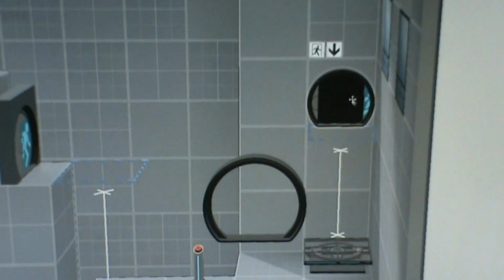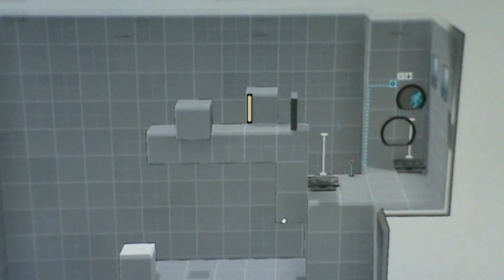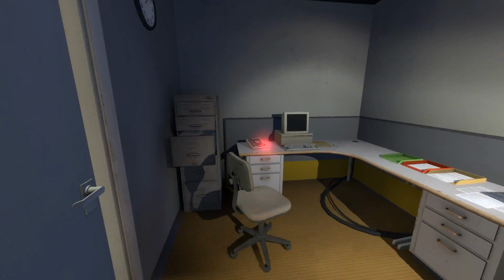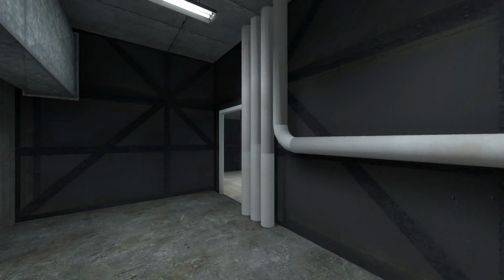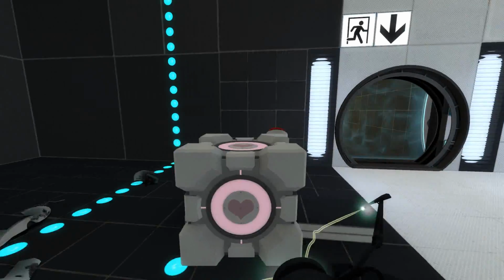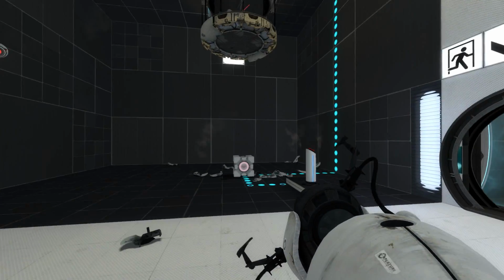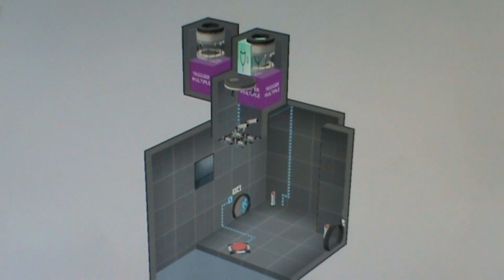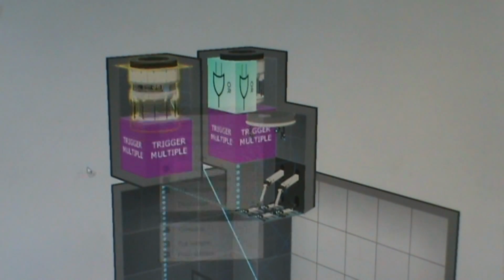Portal 2: The Twist: Behind the Scenes! Custom elements explained.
Warp and I created a Portal 2 custom map called The Twist.
Go and play it first if you haven't played it yet. This video is HEAVY SPOILERS. Seriously, you don't want to watch this video if you didn't play the map first.

In this video I walk through all the custom elements that I created for this map for use in the Puzzlemaker.

Sorry about the blurriness in the editor footage. I had to take it with a video camera because there was no desktop recorder available that would produce a tolerable framerate, because this hardware just is too slow.